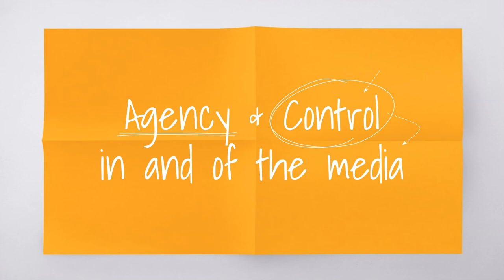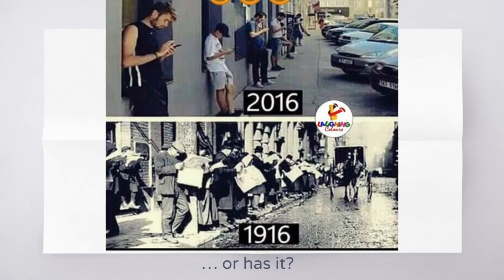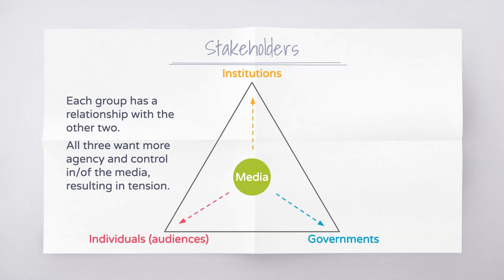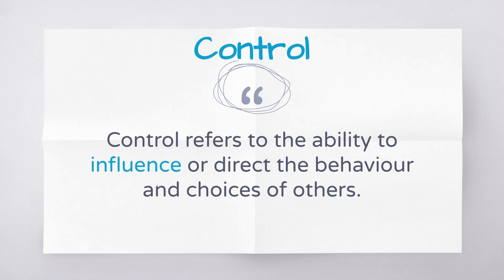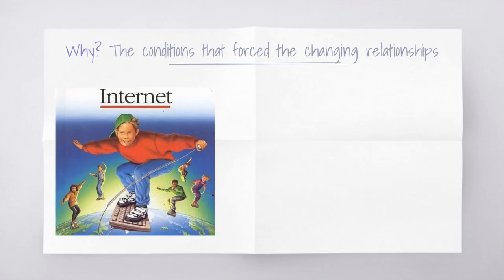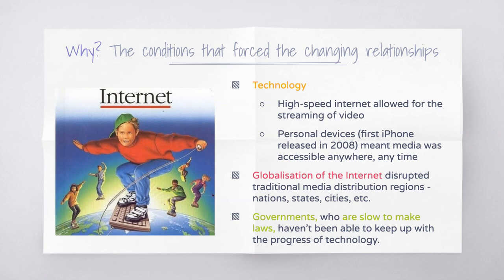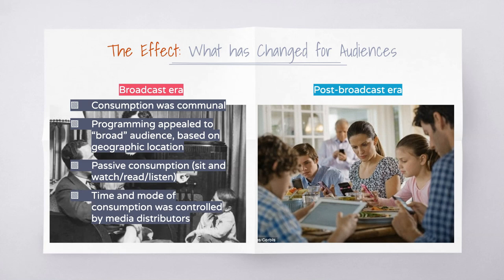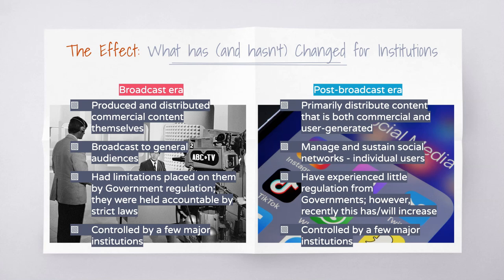The Dynamic Relationships between Media, Audiences and Governments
An introduction to VCE Media Unit 4, Area of Study 2: Agency and Control. Specifically, this video provides an overview of the area of study as well as introducing the concept of the changing relationships between the three main stakeholders in the media: institutions, audiences and governments.